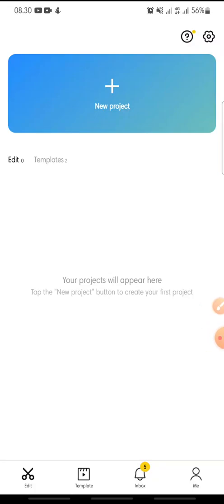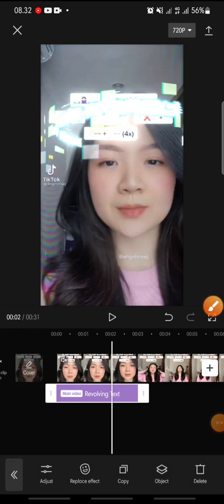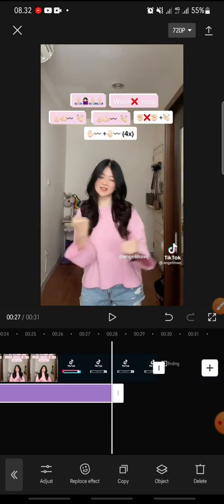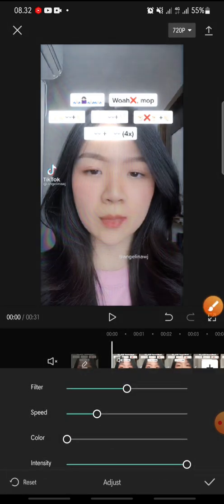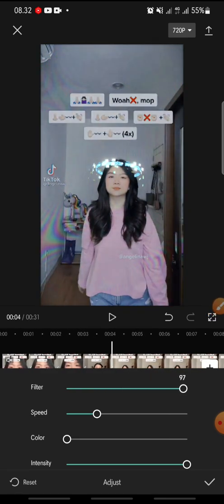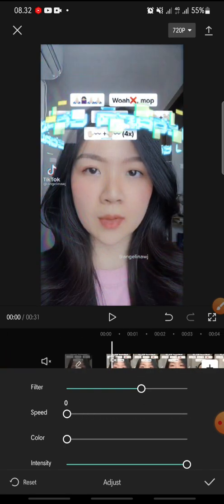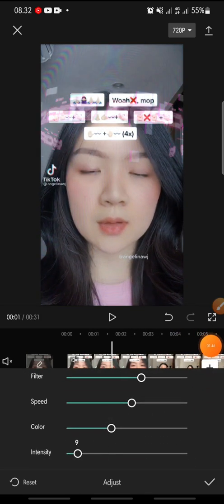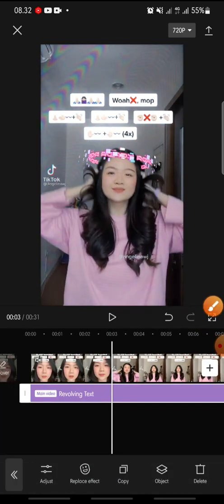Revolvil Text Effect On CapCut Apps || New Effect On CapCut || Tutorial